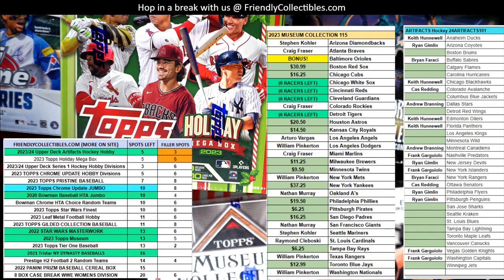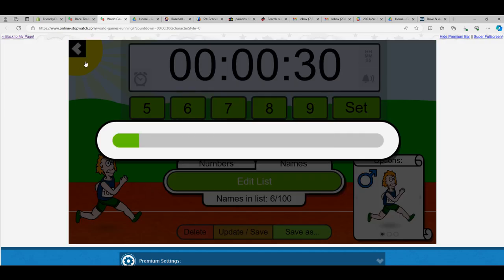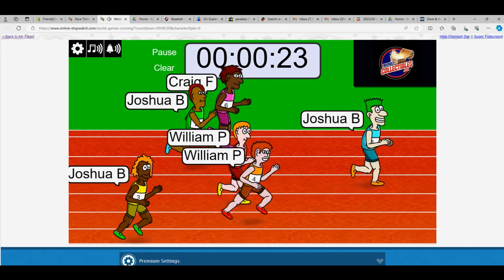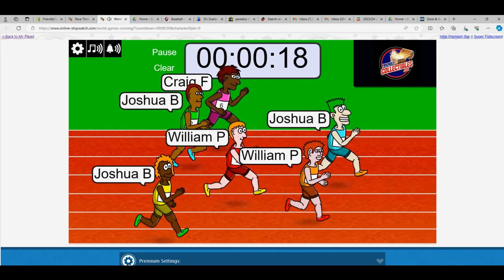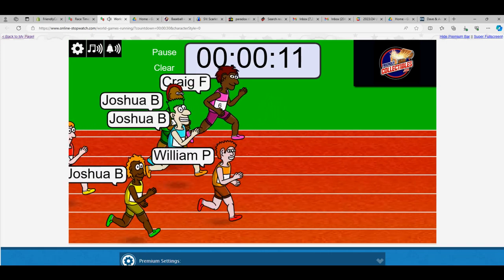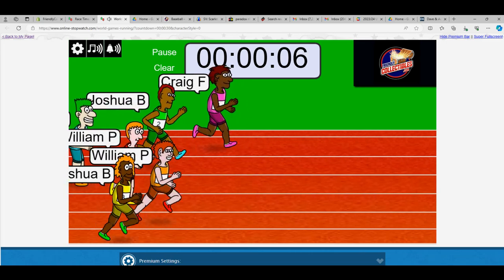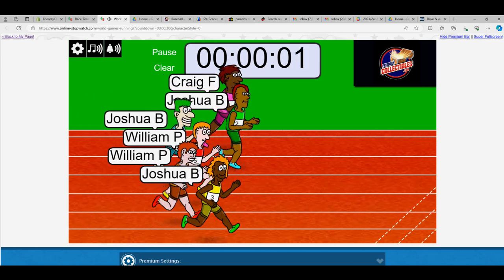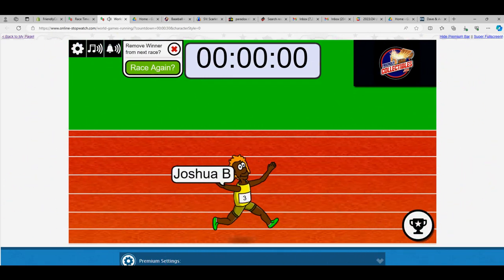Filler A for 23MUSEUMPYT115